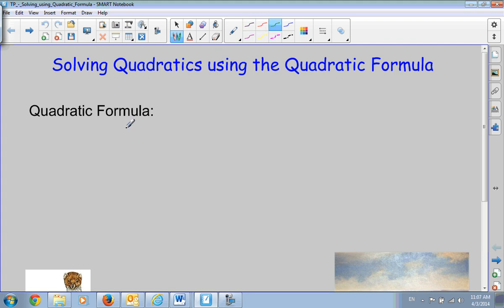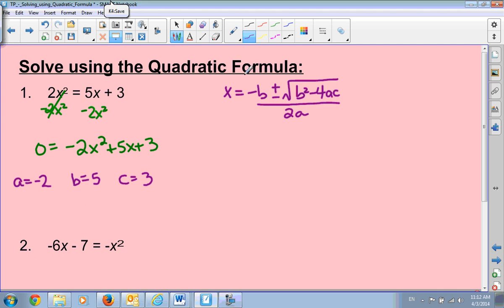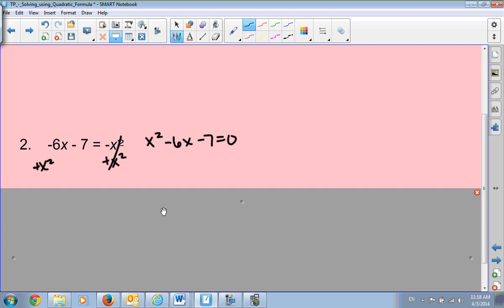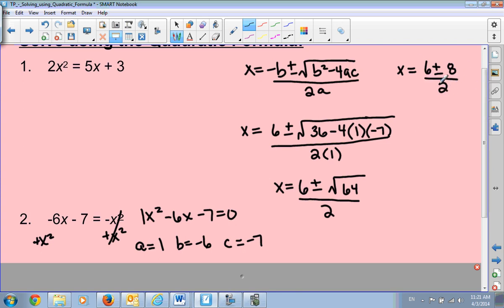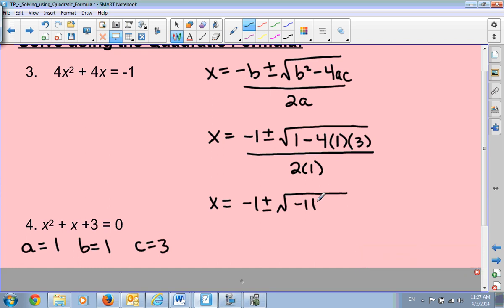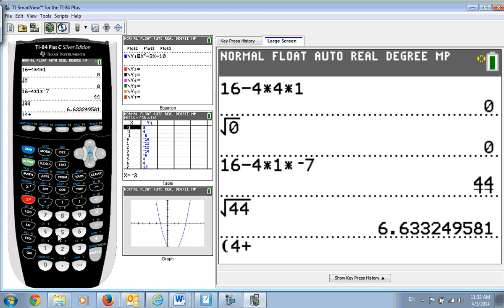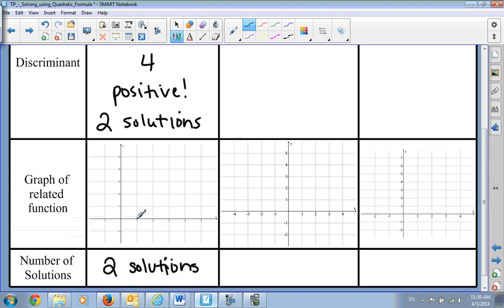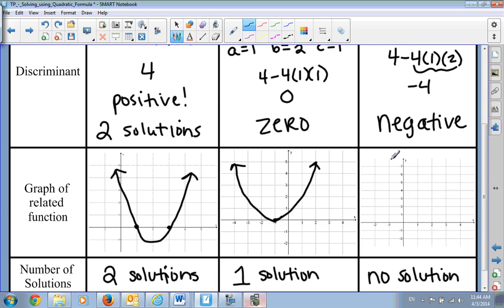Solving Quadratics Using Quadratic Formula Lesson 9 8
Solving Quadratics Using Quadratic Formula
Mountjoy
Algebra I
Lesson 9.8